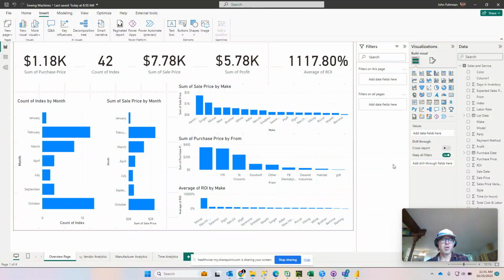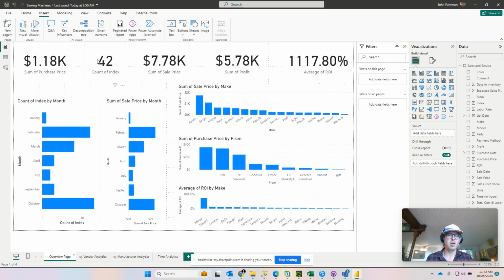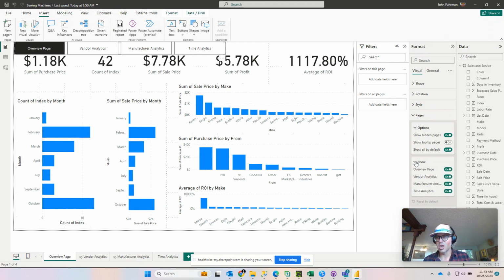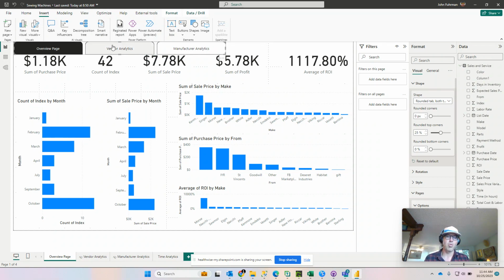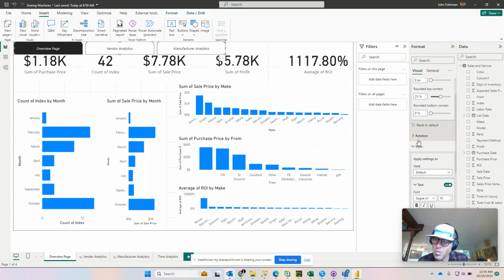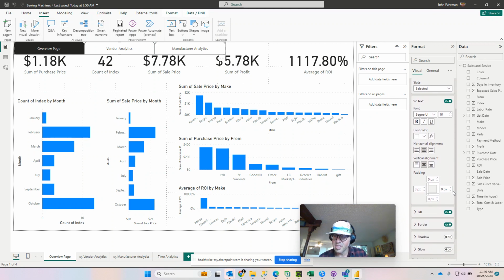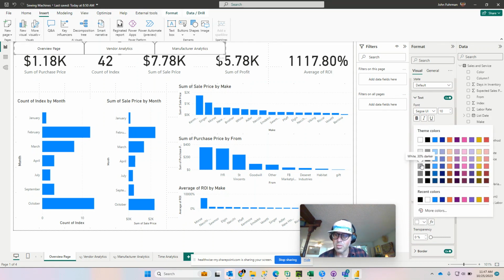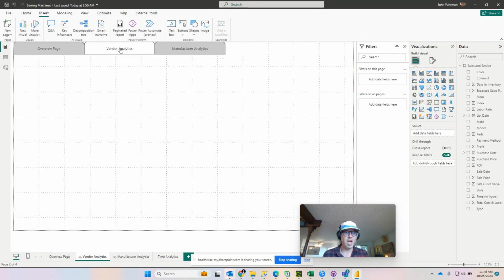Create Navigation tabs in Power BI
A tutorial on how to create navigation tabs in Microsoft Power BI.